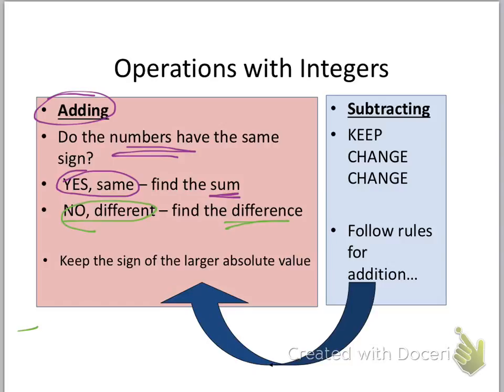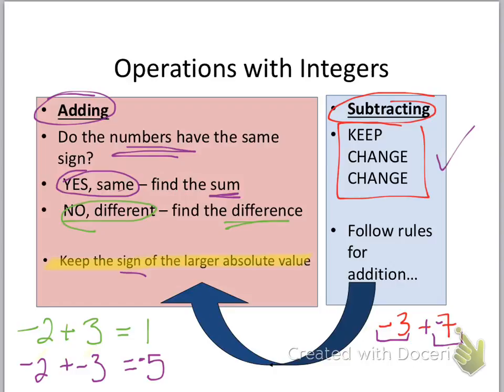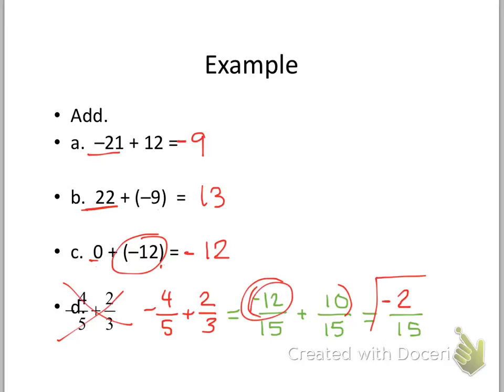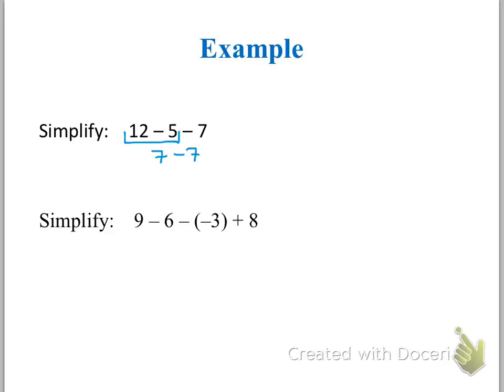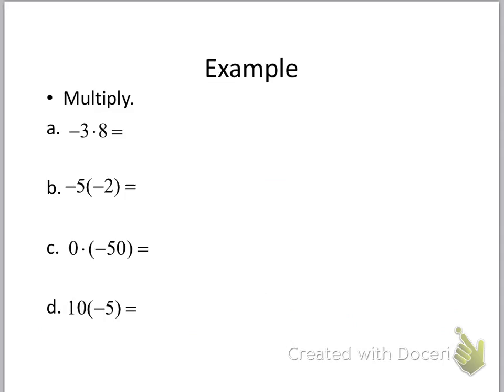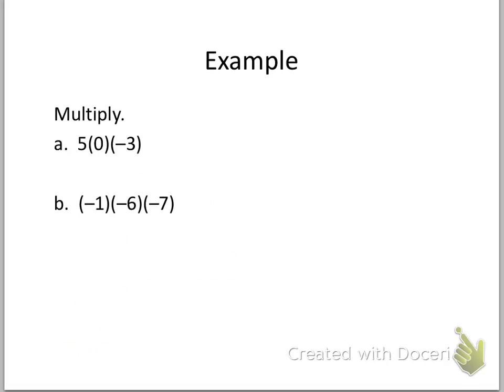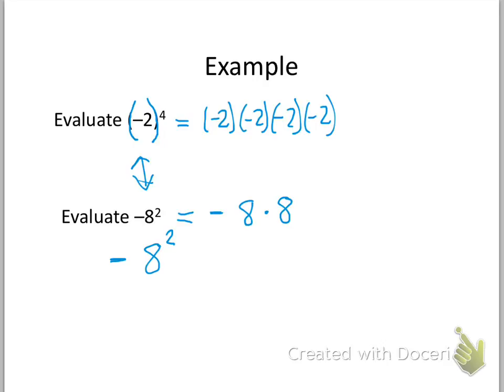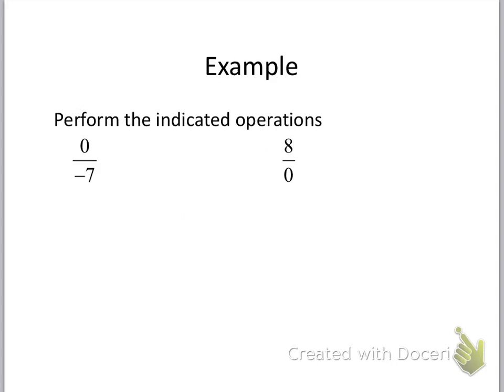ch. 1-5/6/7 operations with integers